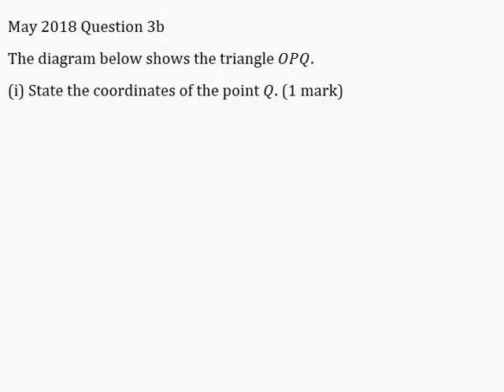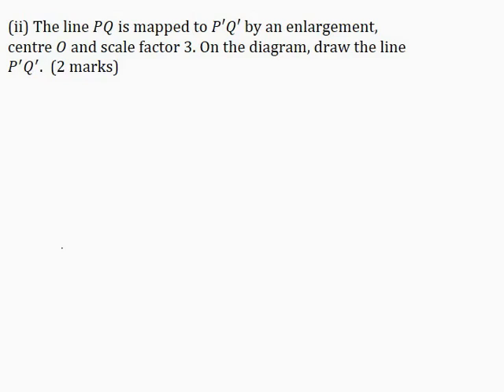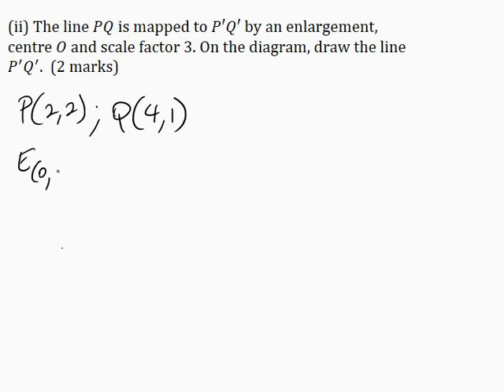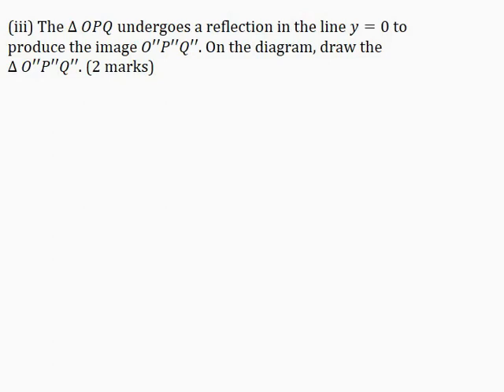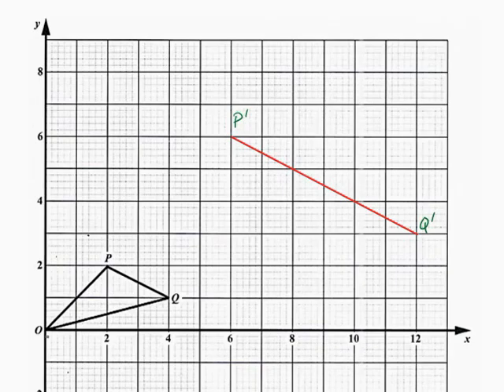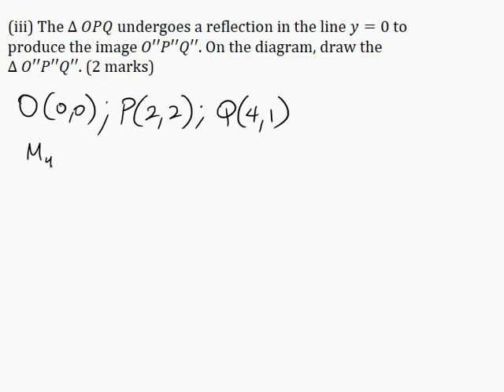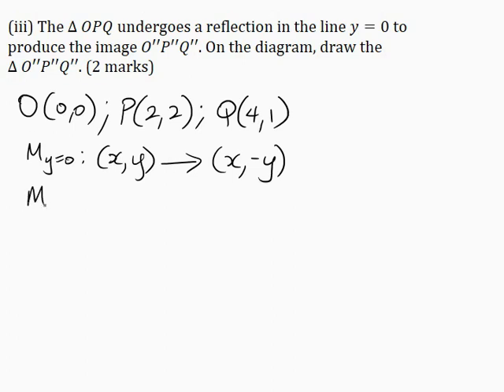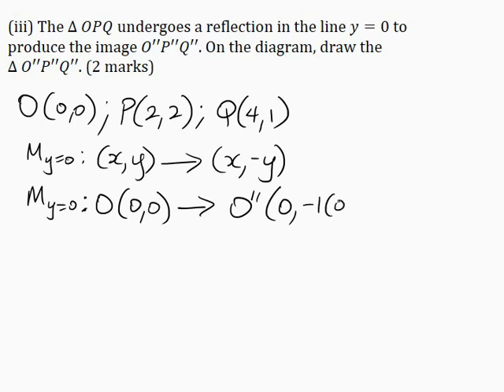CSEC Mathematics May 2018 Paper 2 Question 3b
1. Enlargements
2. Reflections